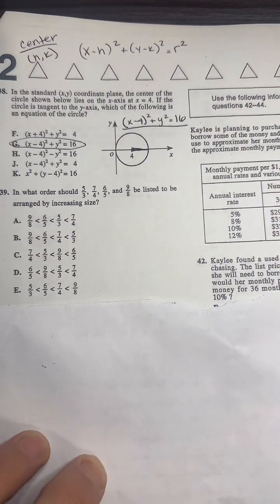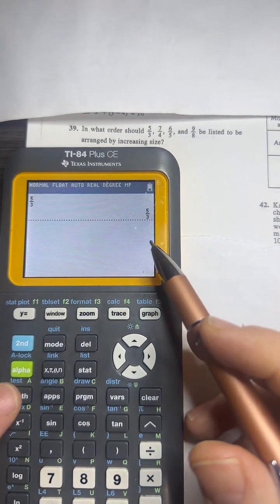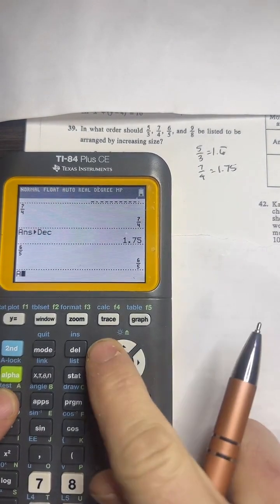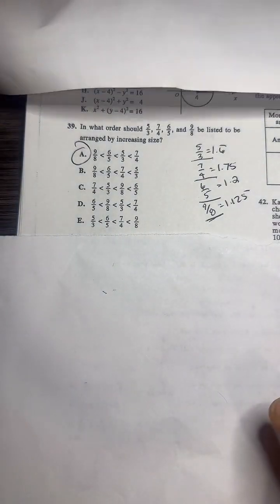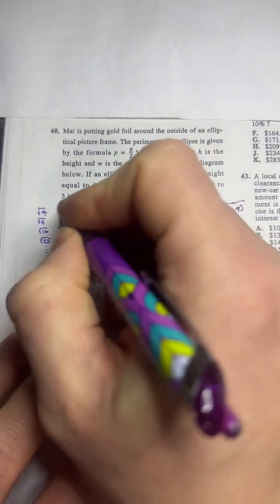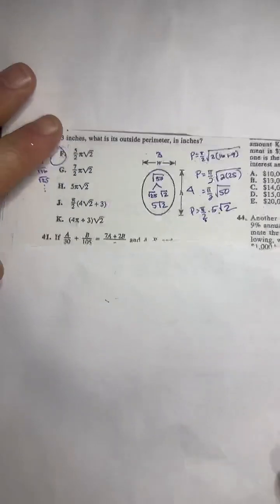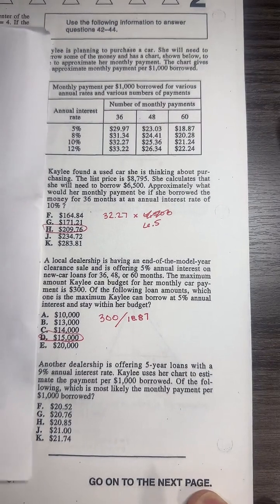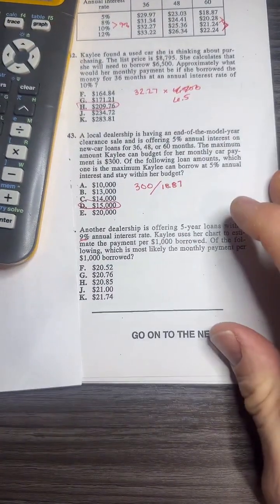ACT Prep Test #1 - 3rd Set of Questions (Tik Tok Live)